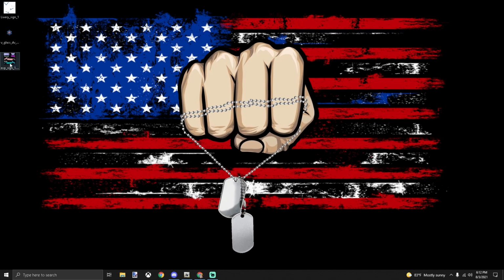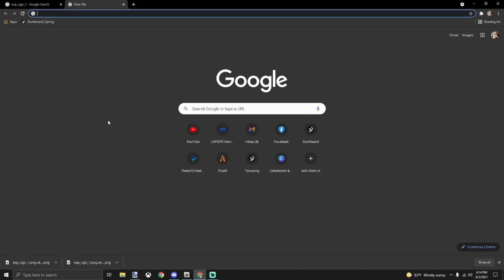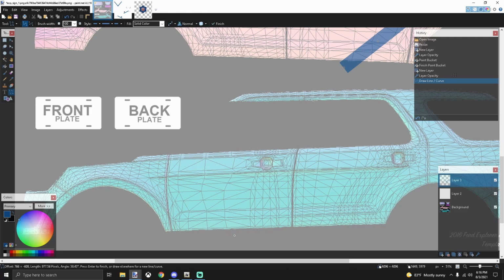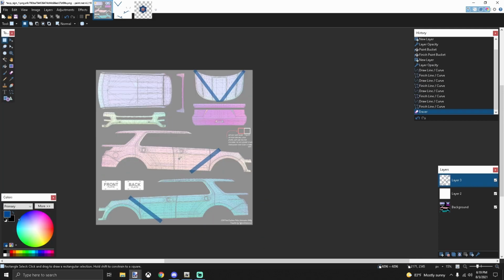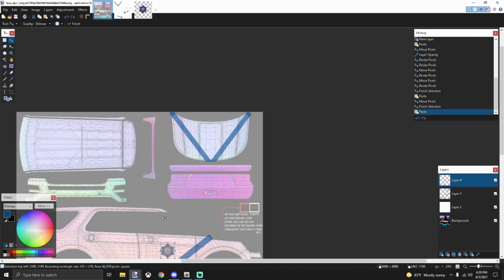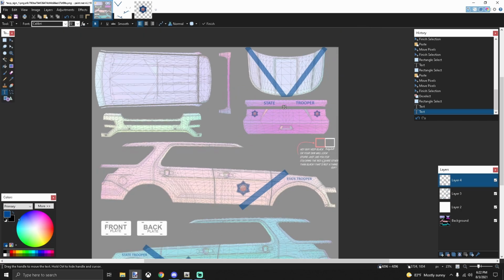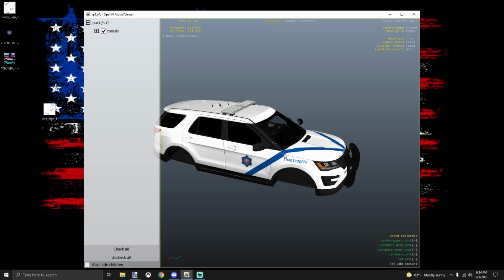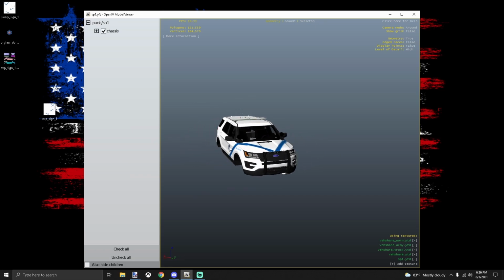*NEW 2021* HOW TO MAKE VEHICLE LIVERIES | FIVEM/GTAV | EASY TUTORIAL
*NEW* 2021 How to make vehicle liveries for fivem/gtav. This is a simple tutorial using paint.net on how to make vehicle liveries for your fivem server or your lspdfr.